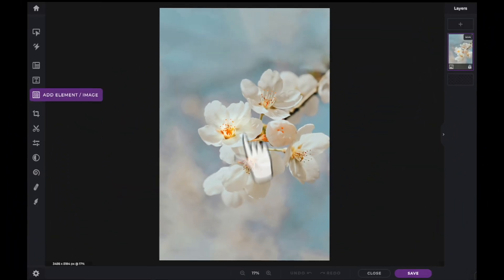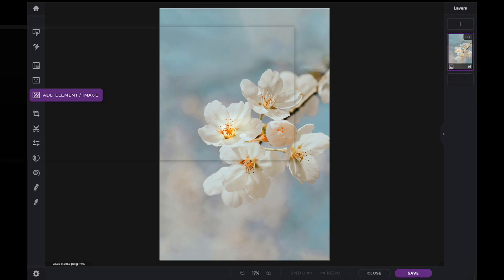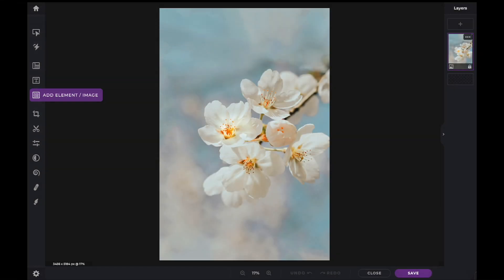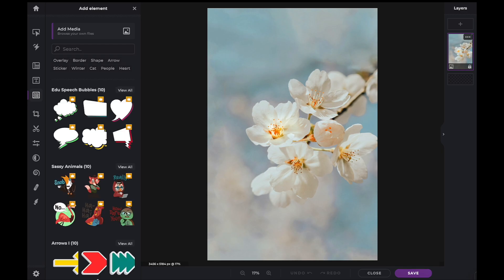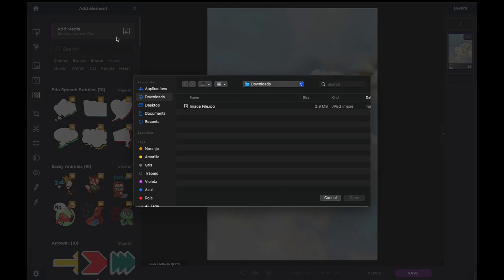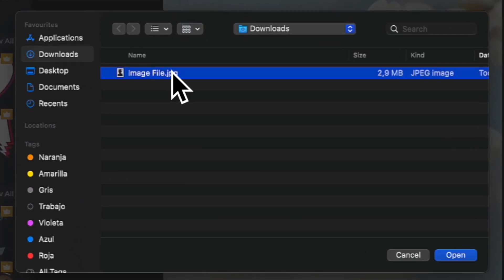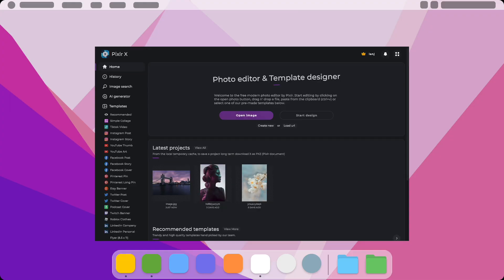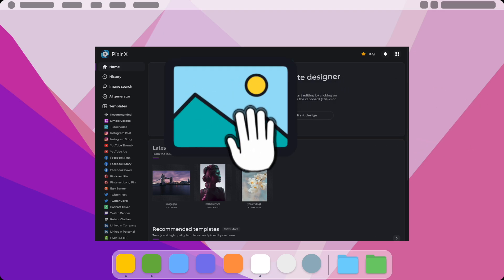Quick & Easy Series: Add Your Media in Pixlr X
In today's Quick & Easy tutorial, learn how to add images, graphics, and other media elements to your designs in Pixlr X 💫